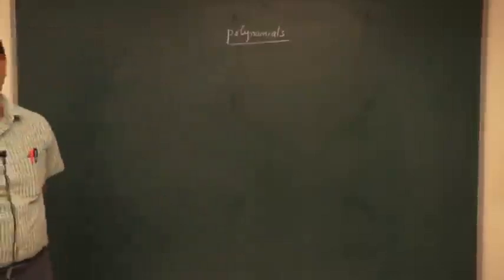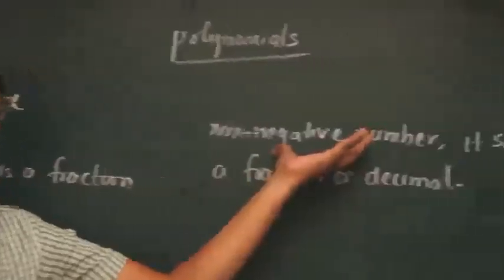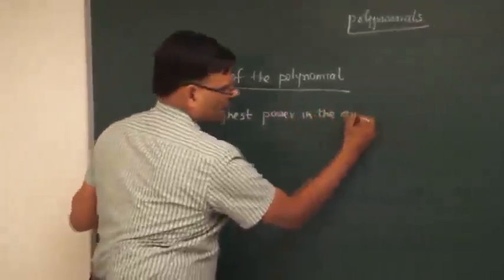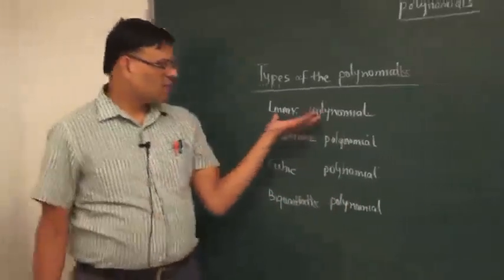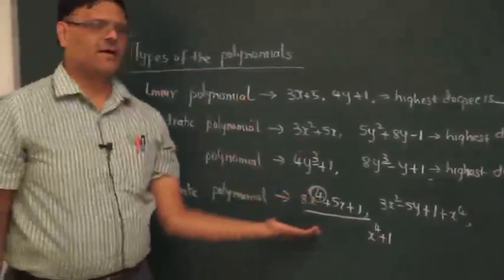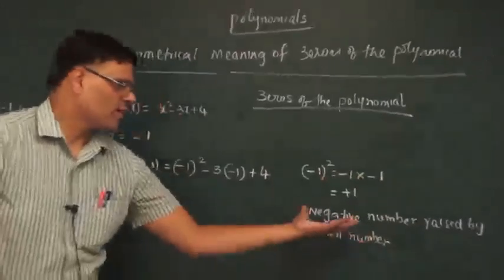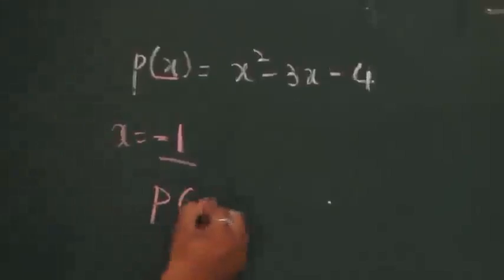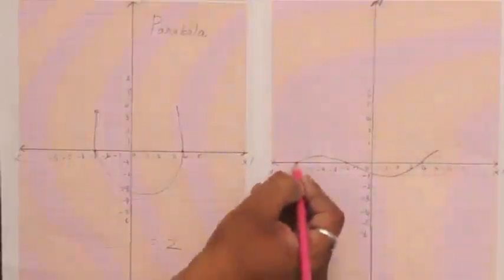Polynomials class 10 full exercise with explanation Edu Nxt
Respect your Parents
Respect your work
Respect your self
Be hard working until you reach the goal